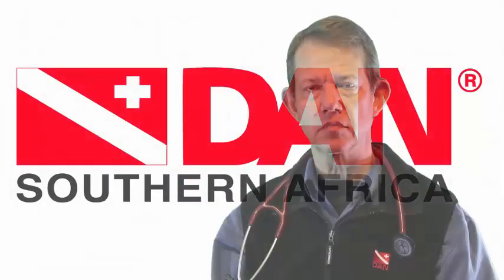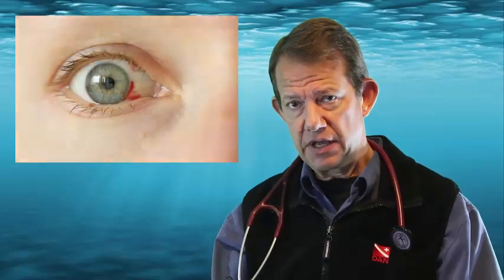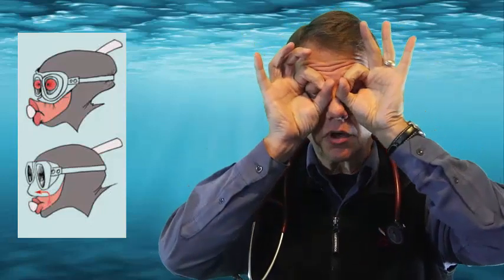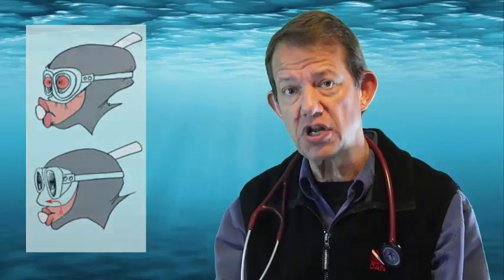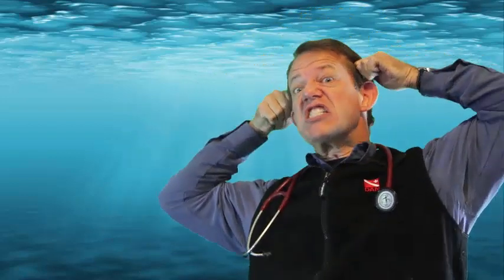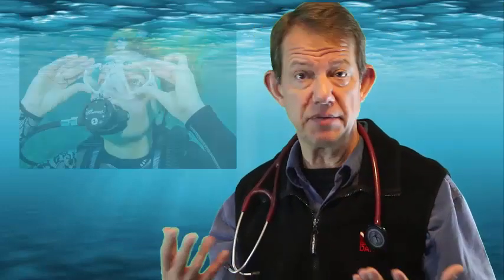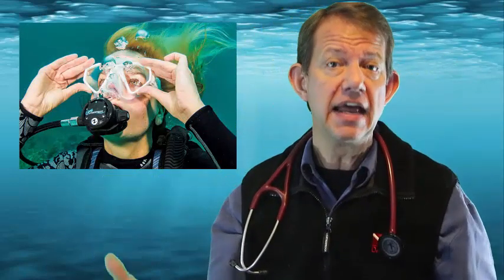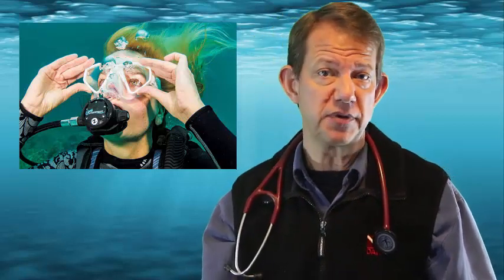Mask Squeeze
Welcome to another edition of DAN factoids. In this tutorial video Dr Frans Cronje talks about mask squeeze.